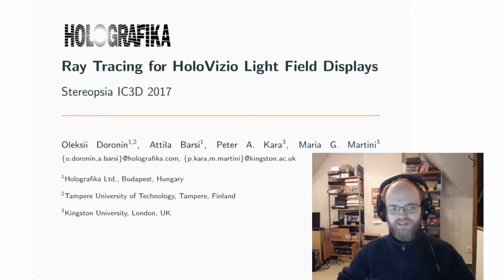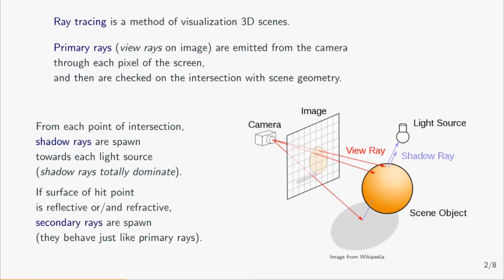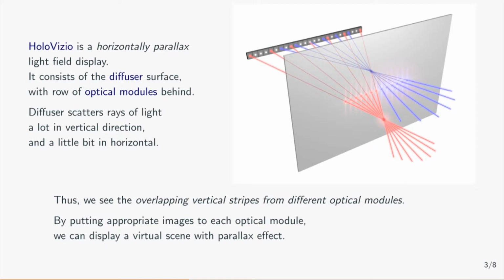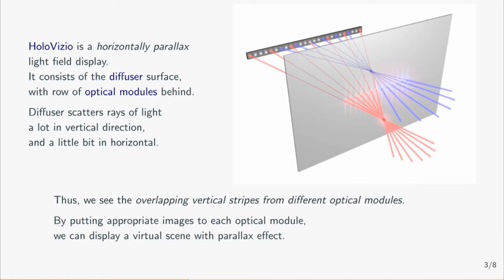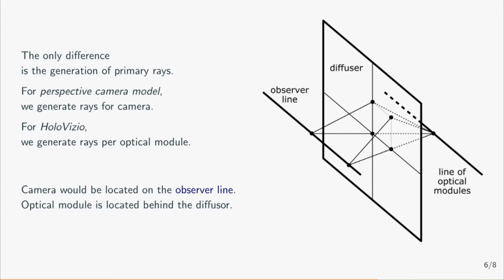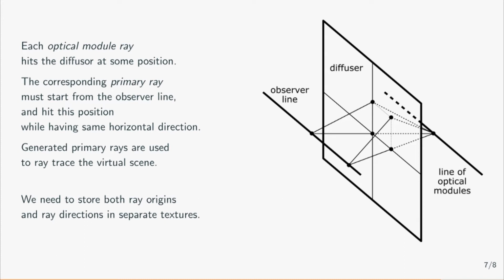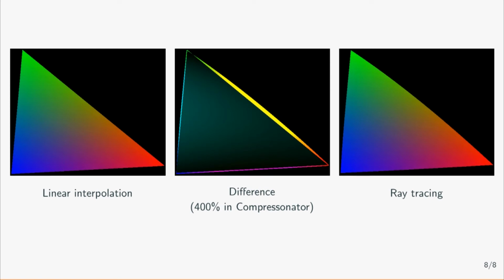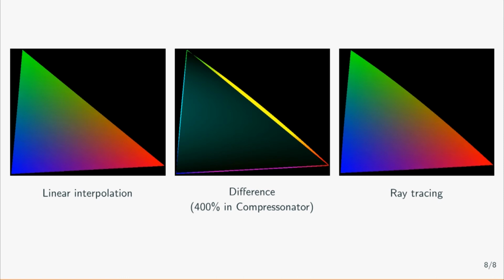Ray Tracing for HoloVizio Light Field Displays (IC3D 2017 presentation)